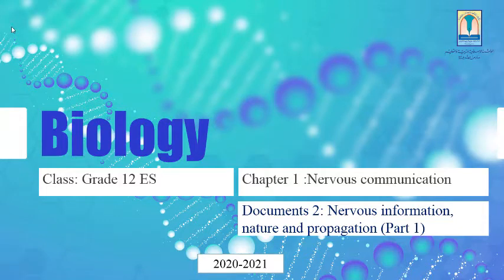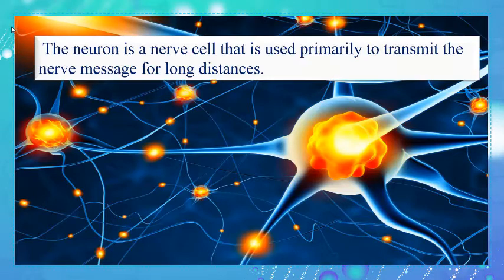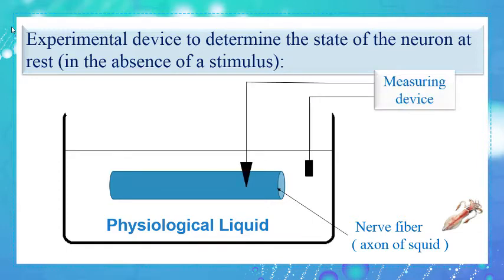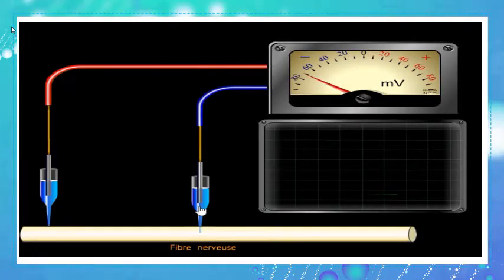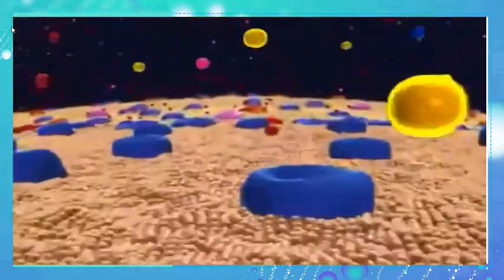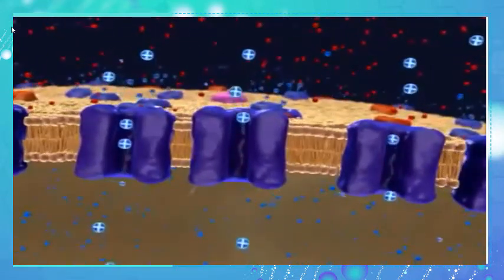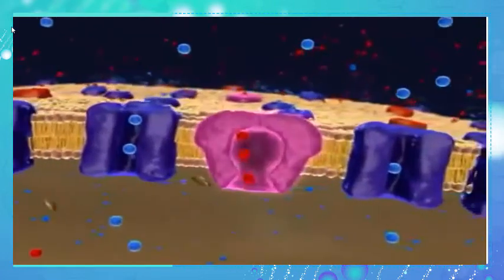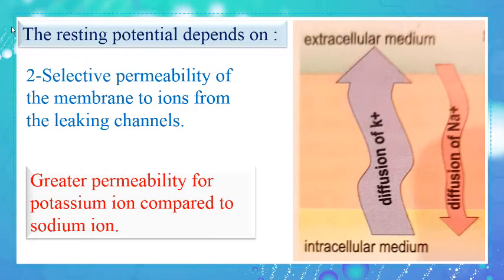G12 ES Bio En Nature and propagation of nervous information1 20 21